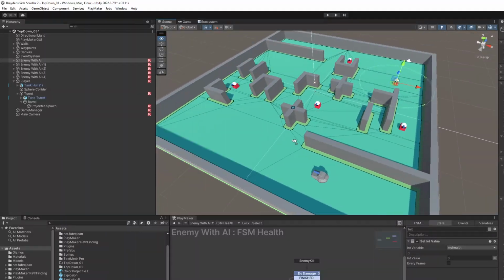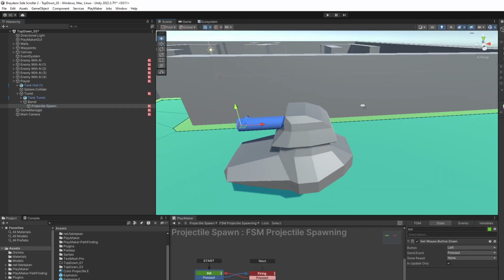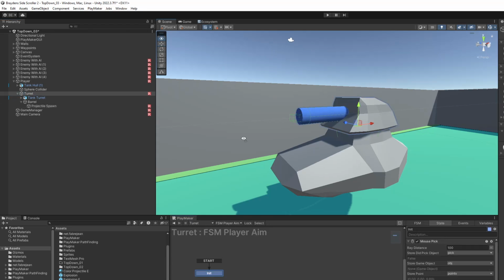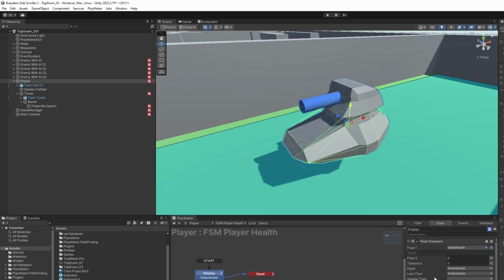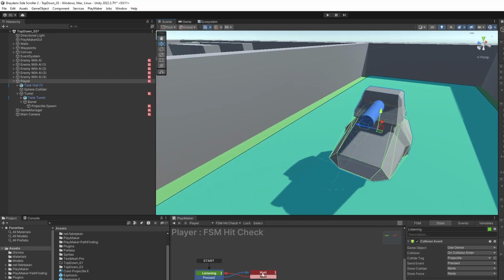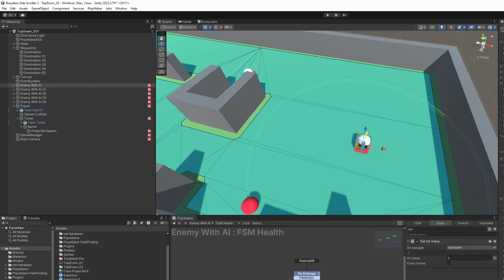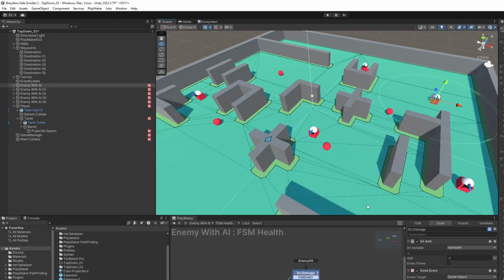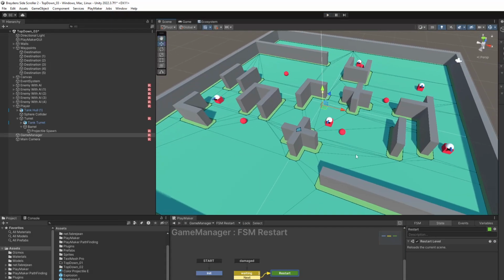Game Design 2 Final Project Walkthrough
Walkthrough for my final project in Game Design 2.